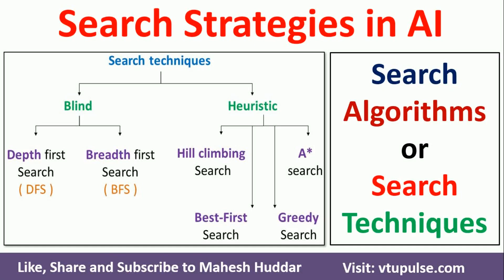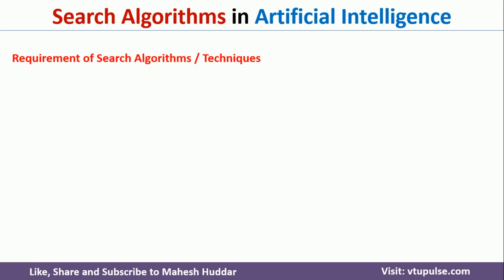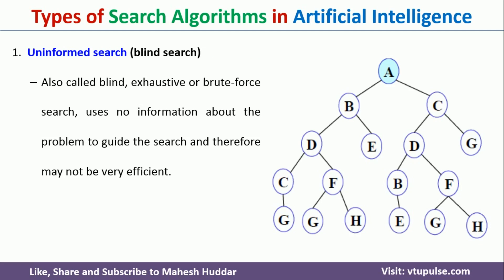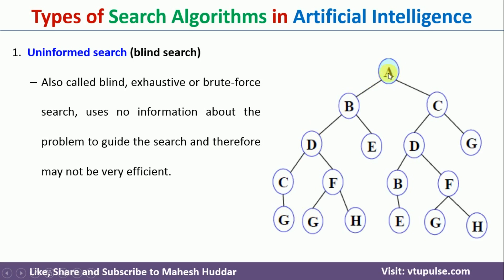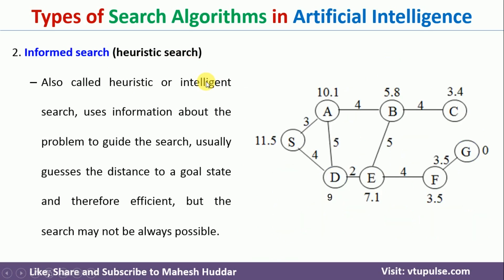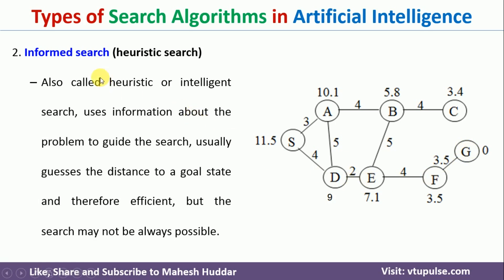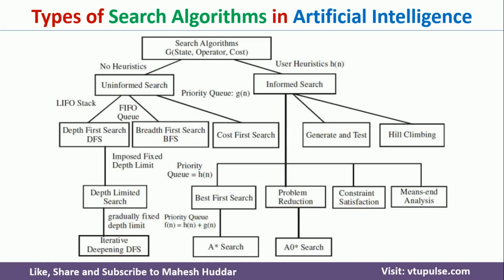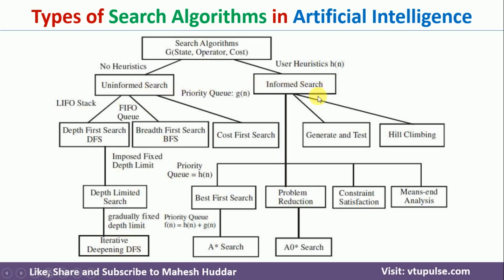Search Strategies | Search Algorithms | Search Techniques in Artificial Intelligence Mahesh Huddar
Search Strategies in Artificial Intelligence | Search Algorithms in Artificial Intelligence | Search Techniques in Artificial Intelligence by Mahesh Huddar

A* star Search Algorithm to Move from the start (Initial) state to the final (Goal) state

The following concepts are discussed:
Search Strategies in Artificial Intelligence,
Search Algorithms in Artificial Intelligence,
Search Techniques in Artificial Intelligence
Different types search in AI